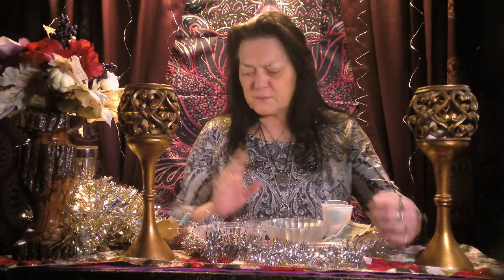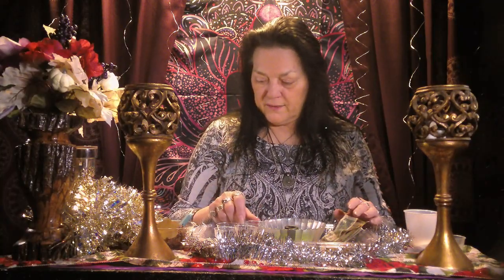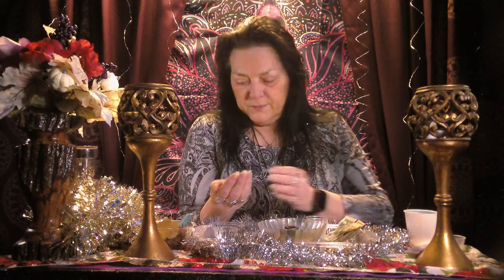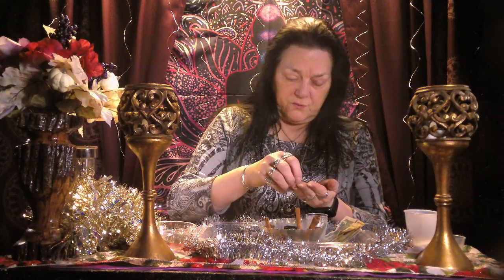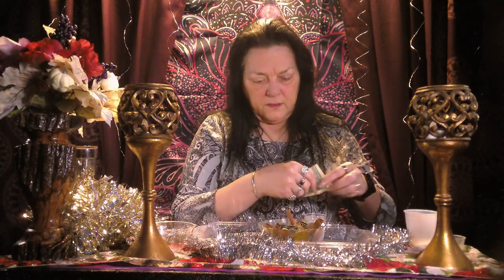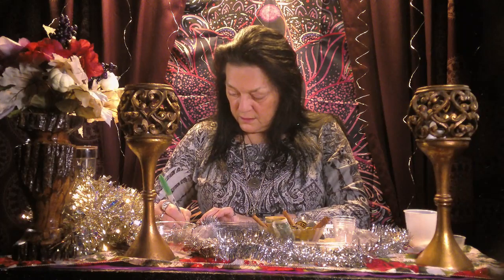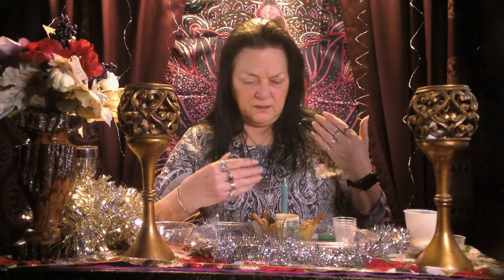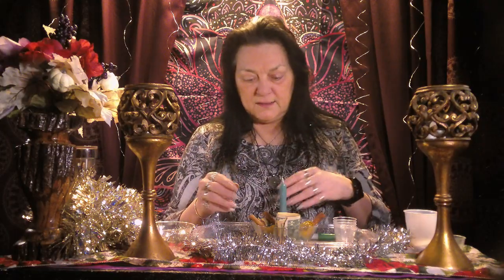Witchy Tips - 12DaysOfYule Day 4 - Yule Crafts and Charms